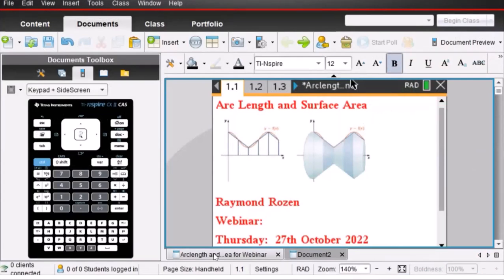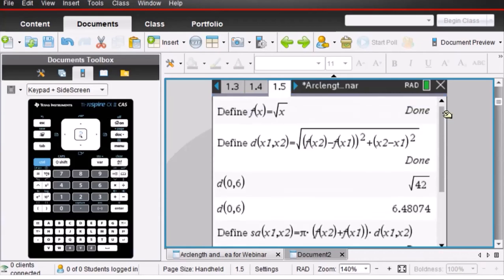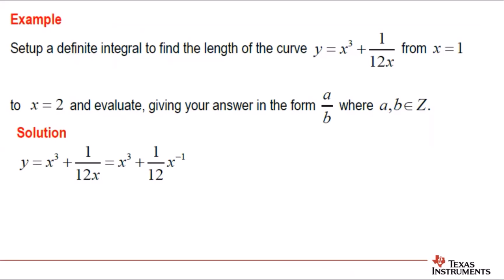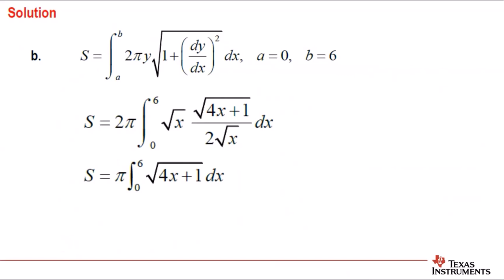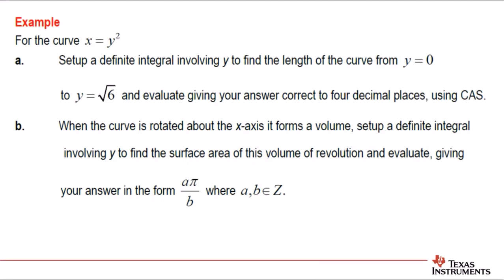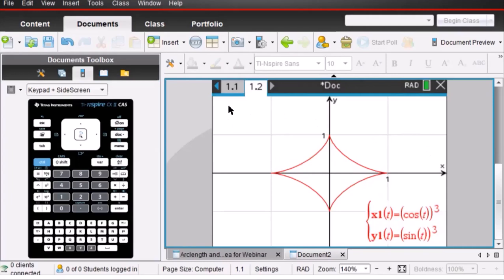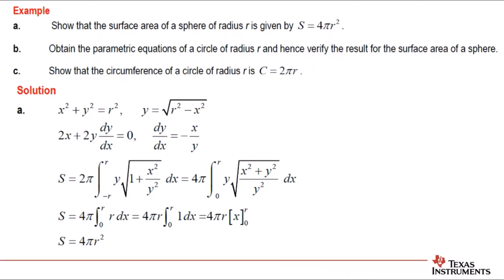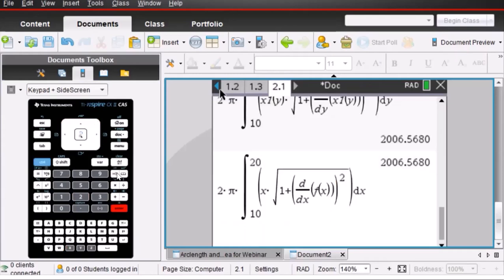VCE Specialist Series - Arc Length and Surface Areas of Solids of Revolutions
In this webinar, we will look at applications of integration, finding the surface area of a solid of revolution by rotating the region about the x-axis, both by hand and using TI-Nspire CX II CAS technology examples will be explored.